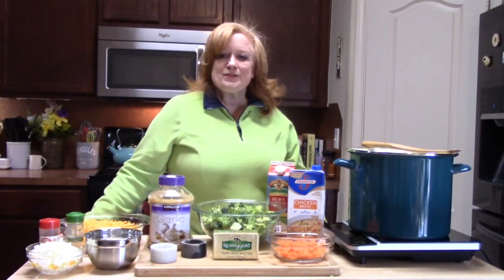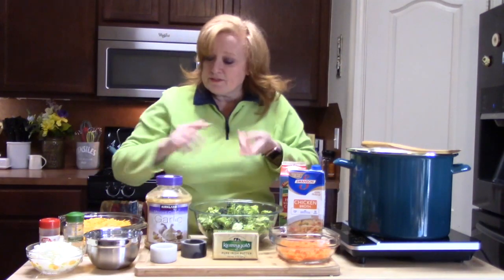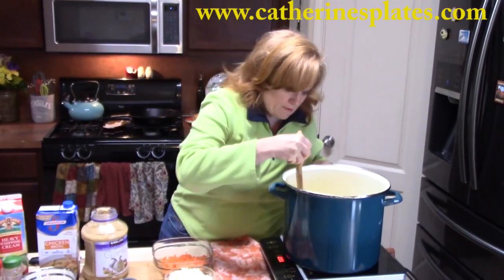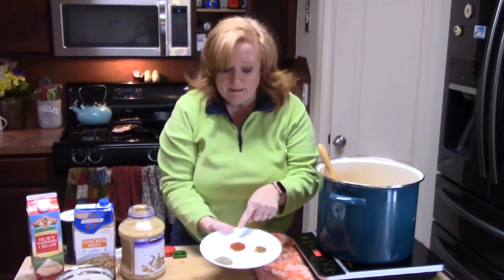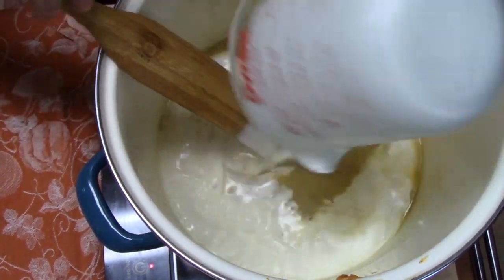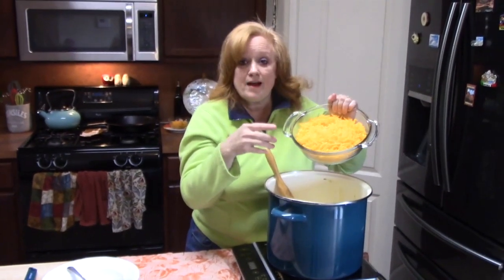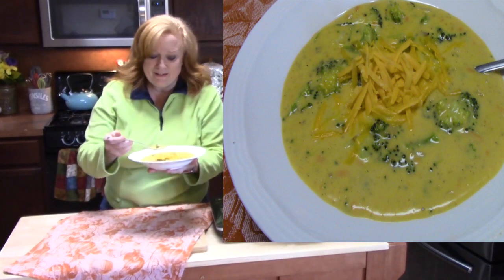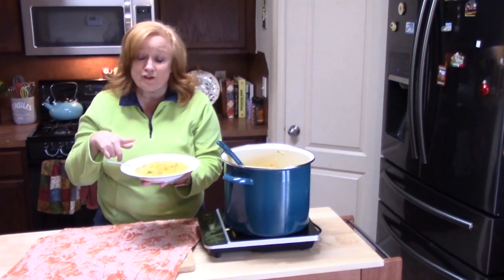BROCCOLI CHEDDAR SOUP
Below are the items that I used in my show today. If you purchase through the links below from Amazon, it helps my channel out.  Thank you.

Write to me at:
Catherine’s Plate
22720 Morton Ranch Road, Suite 160, Box 340